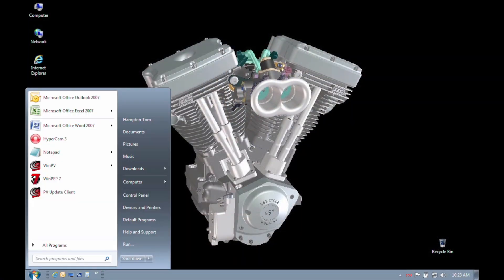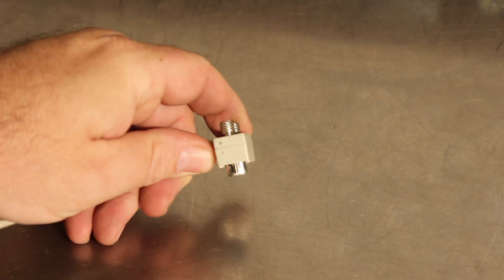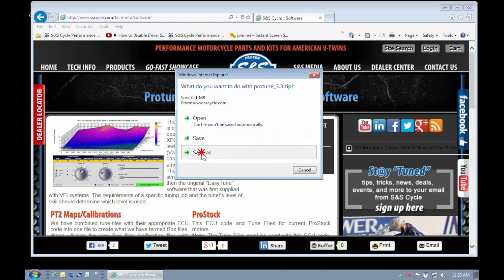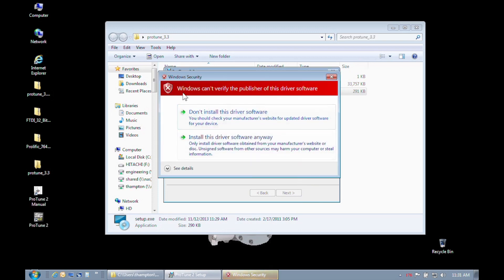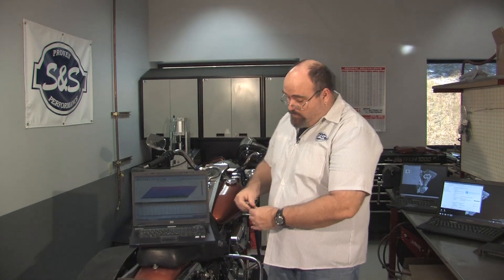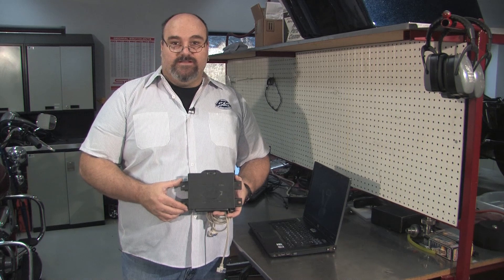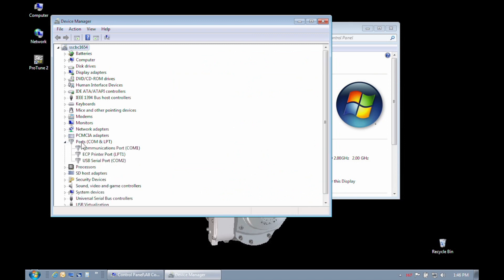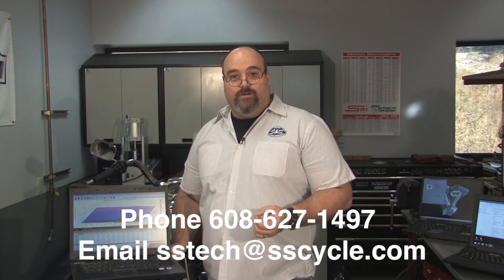Installing S&S Protune II VFI Software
If you have ever had trouble setting up the S&S Protune II software on your computer and getting it to communicate with the S&S VFI module, let Tom take you through the steps and get you on the road.